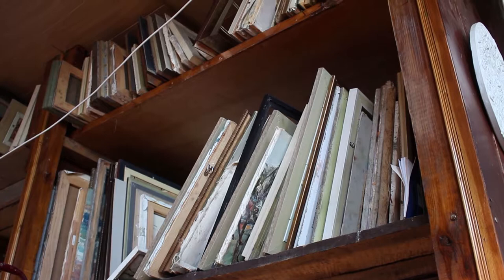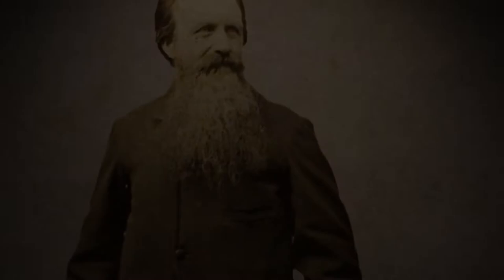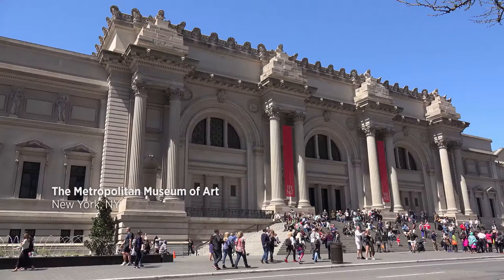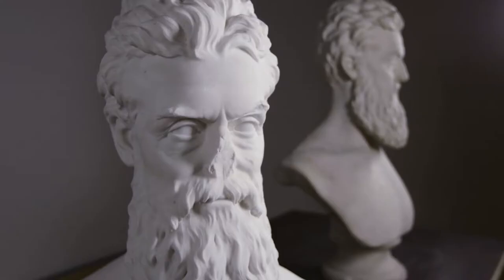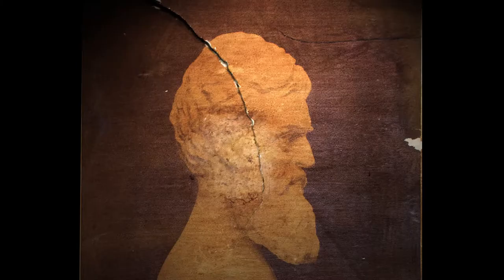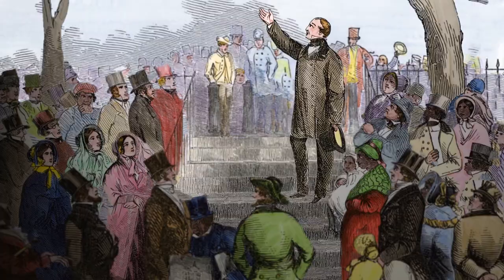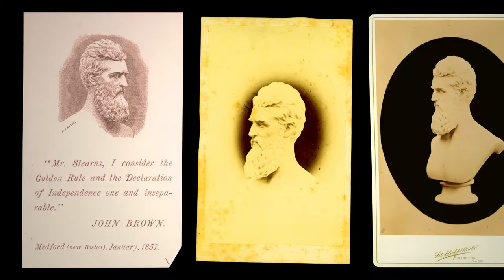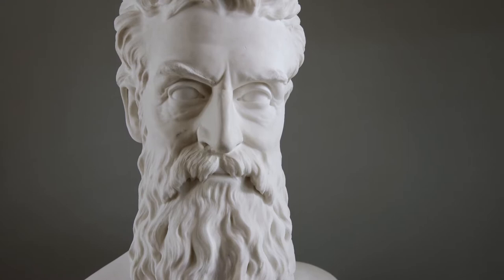Finding John Brown: The Icon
Tufts Arts Collection Registrar Laura McDonald solved a decades-old mystery: the identity of a damaged bust that had been shoved away in storage for over fifty years. She rediscovered that it’s not only an artistic masterpiece but a historic icon as well.
See the full story in Tufts Magazine